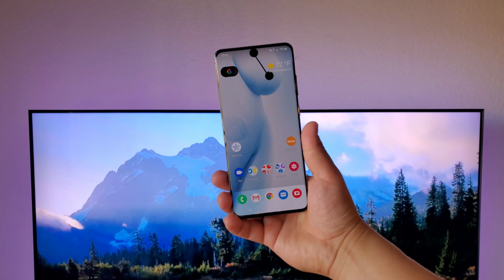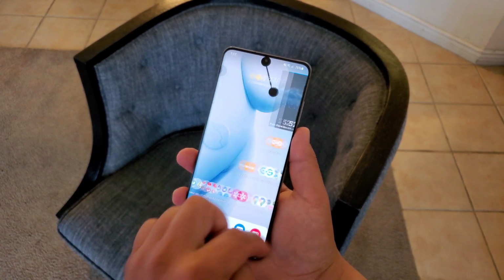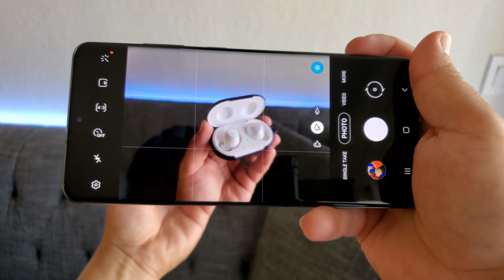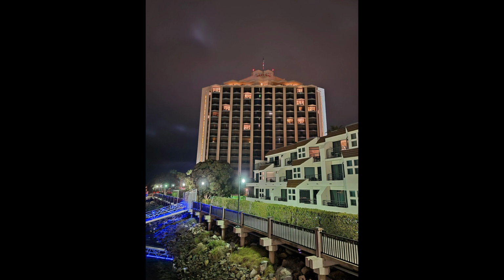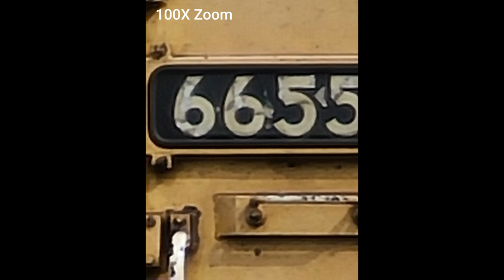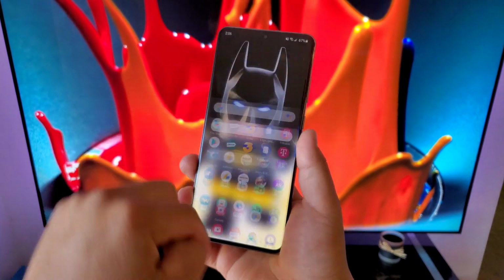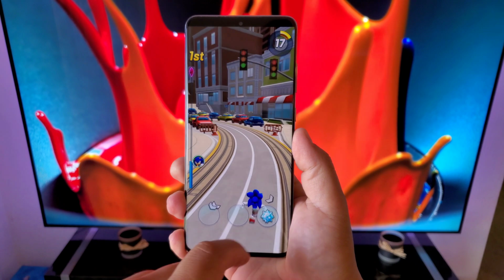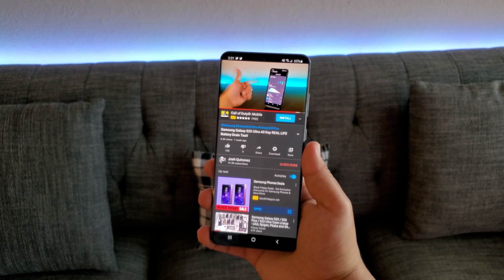Samsung Galaxy S20 Ultra 2 Weeks Later! Is It Any GOOD?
●Case I'm using

●Led Lights I Use

●Filming equipment I use